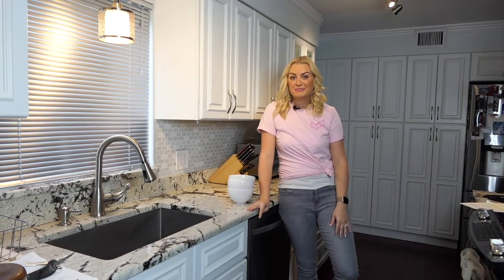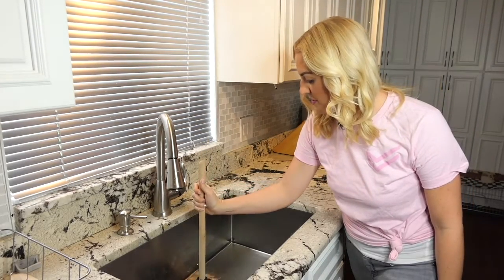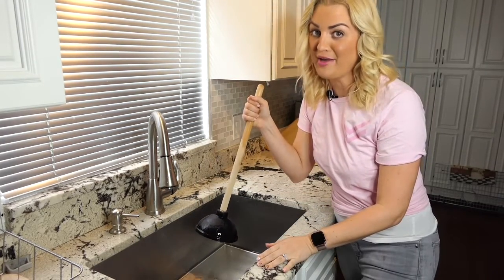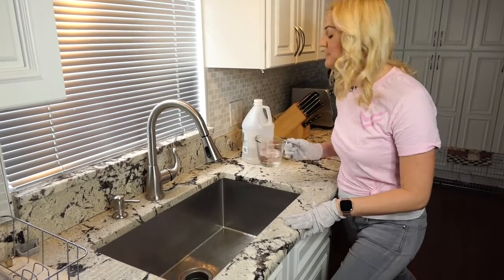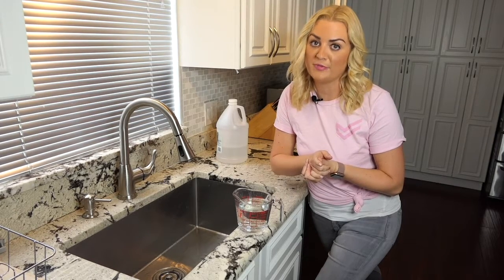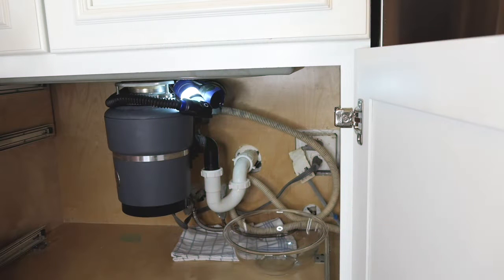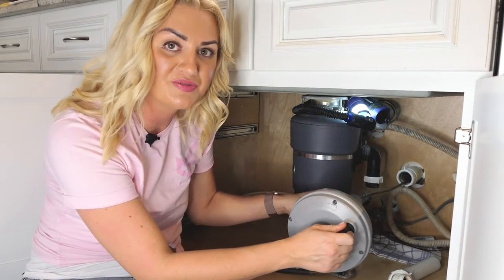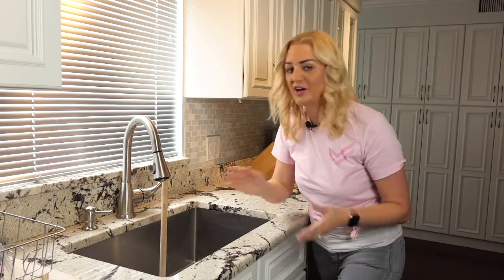How to unclog your kitchen sink | Cinch Home Services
A clogged kitchen sink drain can be a real headache, but Modern Boca Mom has a few different simple methods to get it back flowing smoothly in no time.

What home DIY video do you want to see from us next?

Cinch is more than a home warranty company with 40+ years of experience, serving over 1 million each year with 24/7 customer service. We offer affordable home protection plans with award-winning service that help control the costs of appliance and system breakdowns. All with extras you won't find anywhere else and backed by our 180-day workmanship guarantee.